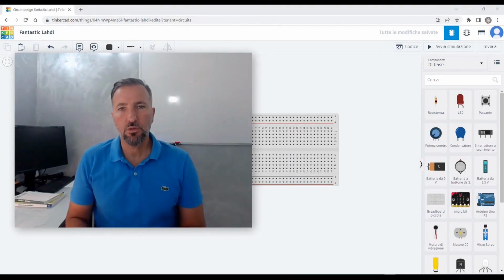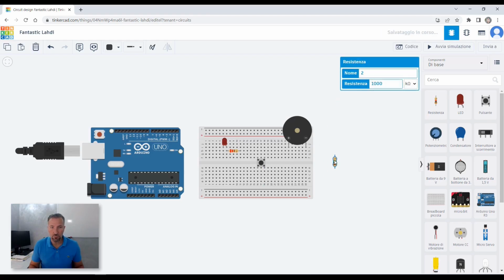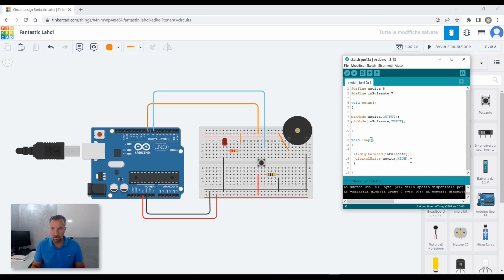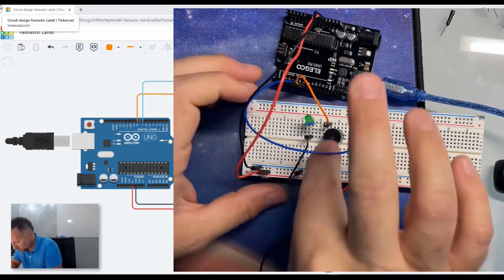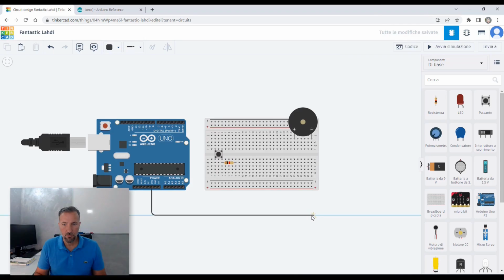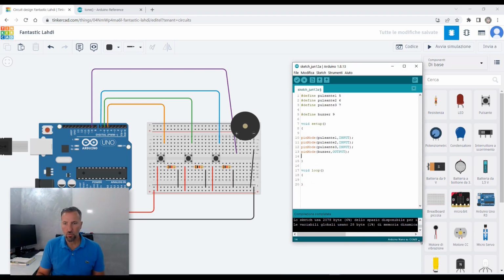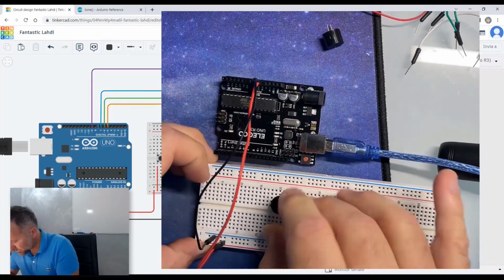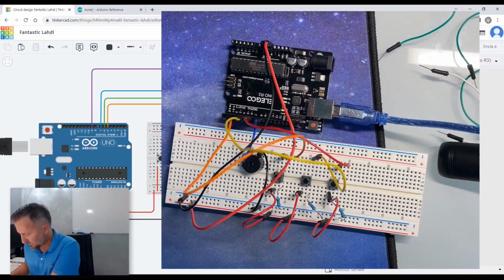Arduino Tutorial – How to Use Active & Passive Buzzers to Play Melodies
In this video, I’ll show you how to use both active and passive buzzers with Arduino to generate monotone sounds or play different frequencies to create melodies.

We will use basic digital input and output functions like digitalRead() and digitalWrite(), as well as the tone() function, which generates a square wave signal at a specified frequency to drive the buzzer and produce sound.

📌 What you’ll learn in this tutorial:
✔️ Difference between active and passive buzzers
✔️ How to connect a buzzer to Arduino
✔️ Using the tone() function to generate sound
✔️ Playing melodies with Arduino
✔️ Testing the circuit first on Tinkercad and then assembling it in real life

🔧 Required Components:
🔹 1 x Arduino Board (Uno, Nano, or compatible)
🔹 1 x Active Buzzer
🔹 1 x Passive Buzzer
🔹 1 x Push Button

🔗 Buy an Elegoo Arduino Compatible Board: Amazon Link